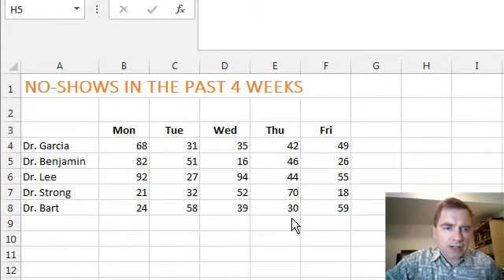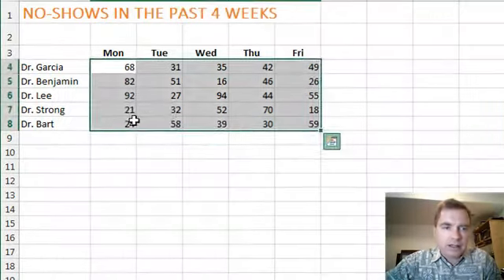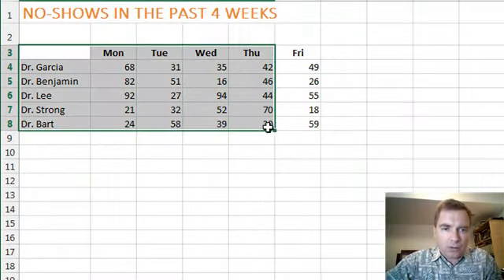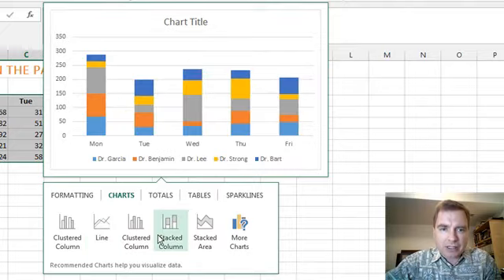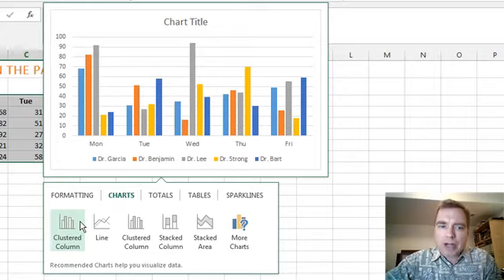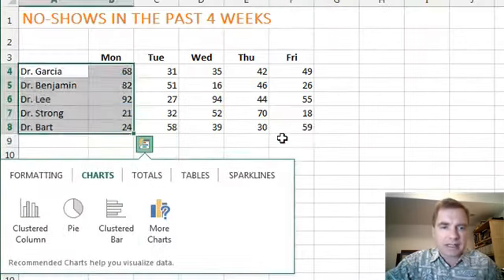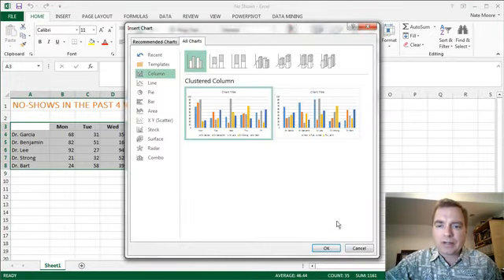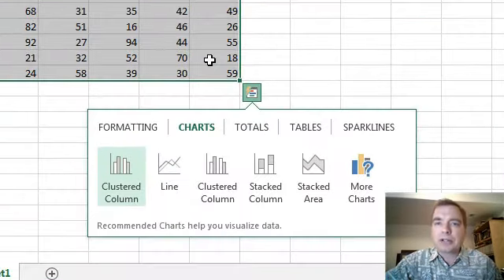Excel Video 375 Quick Analysis – Charts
Excel 2013’s trying to make your life a little easier with the Quick Analysis tool in Excel Video 375.  The Quick Analysis tools uses built-in algorithms to look at your data and give you some ideas about how you might analyze it.  Today we’ll look at the Charts section of the Quick Analysis button.

Notice how I get different recommended charts when I hover over different data.  Also notice how much easier it is to understand those charts if I include the row and column headings when I select data for Excel to analyze.  You’ll also see how to get more than the standard 4-5 recommended charts if you don’t like Excel’s initial recommendations.  The next time you have some data you’d like to display, let Excel 2013’s Quick Analysis tool give you some good ideas to get started.